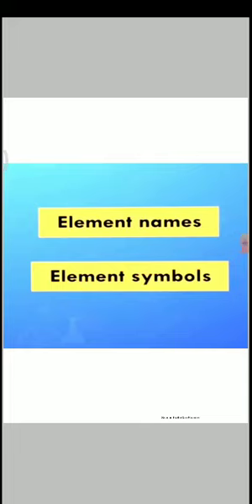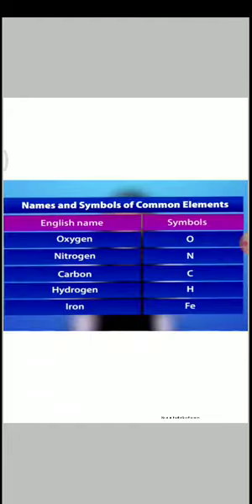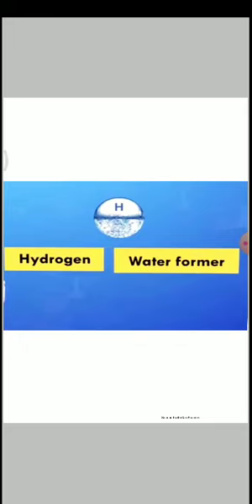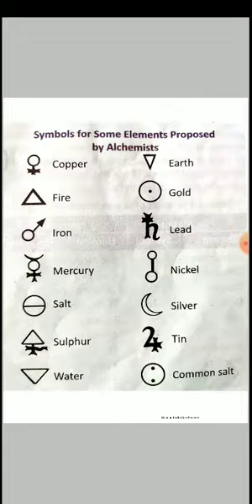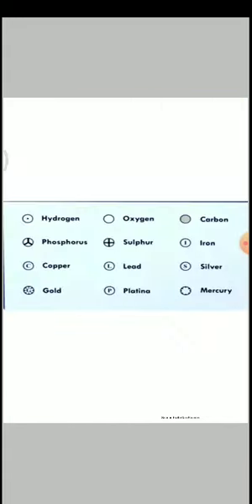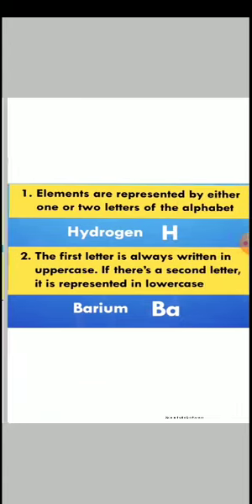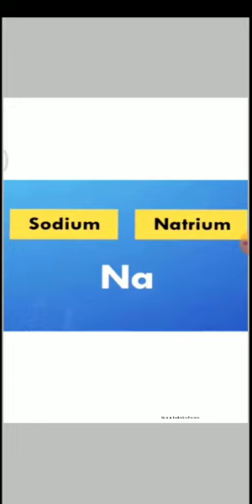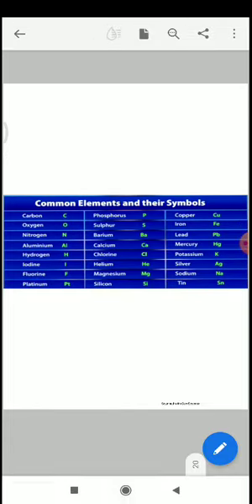Std 9 Chemistry